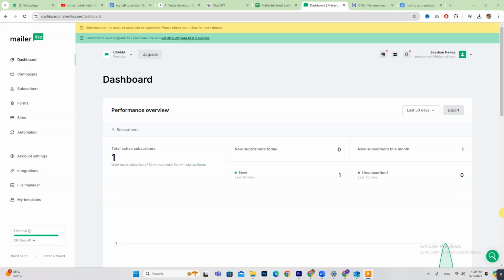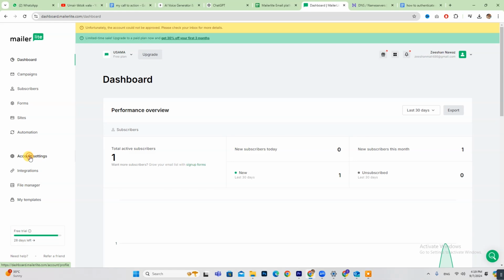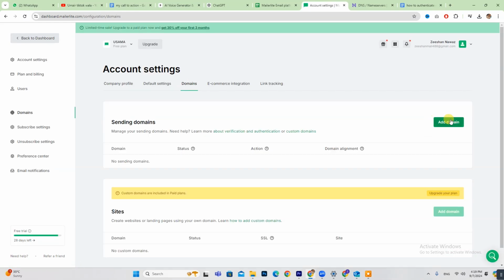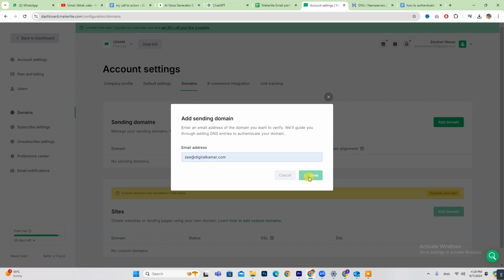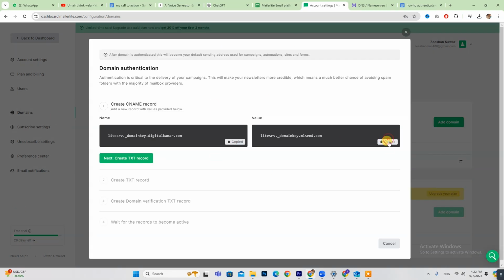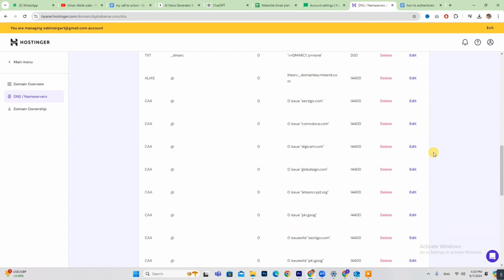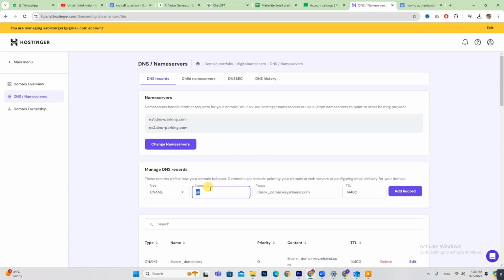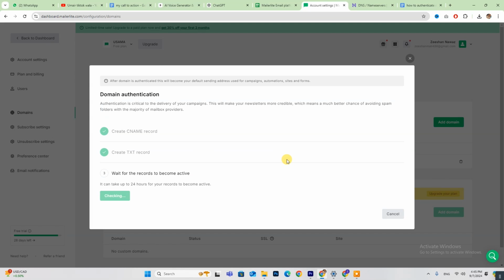How to Set Up Mailerlite DKIM and SPF (Step By Step)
How to Set Up Mailerlite DKIM and SPF

In this video, I'll show you how to set up DKIM and SPF in MailerLite to ensure your emails are authenticated and trusted. Follow this step-by-step guide to configure your domain's DNS settings and improve email deliverability.

Set up DKIM in MailerLite
Configure SPF in MailerLite
Improve email deliverability with MailerLite